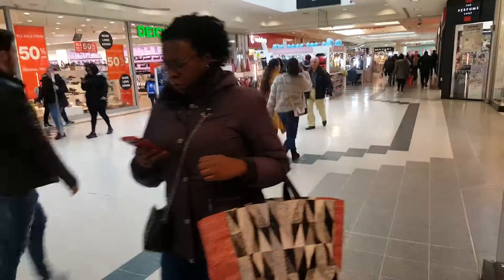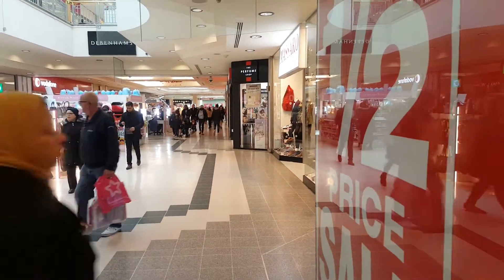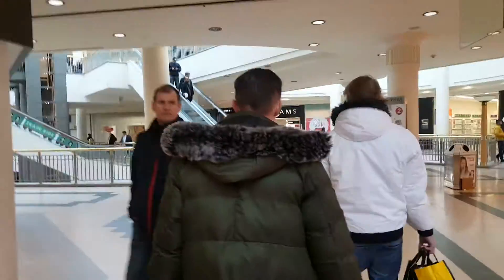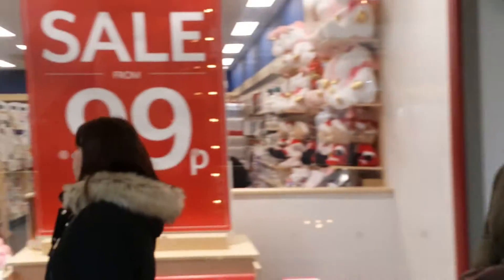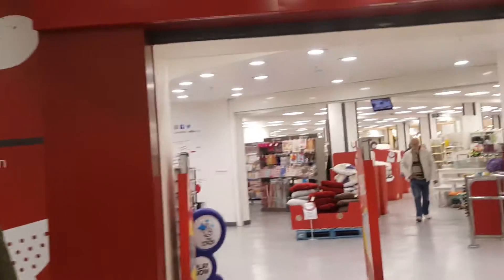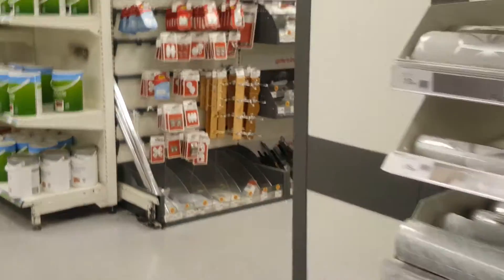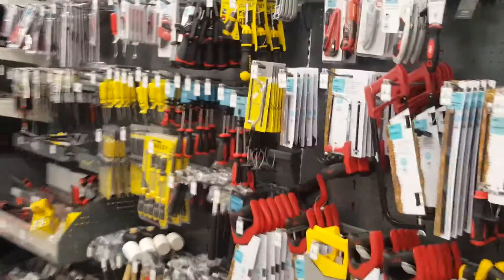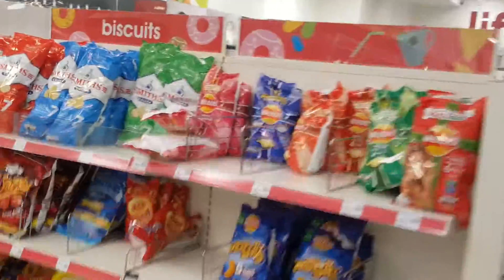London.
Illford Exchange Shopping Mall. It's a shopping mall in Illford town. It is a 3 story building and all major brand shops are doing their business in this mall.  Hope you will enjoy.